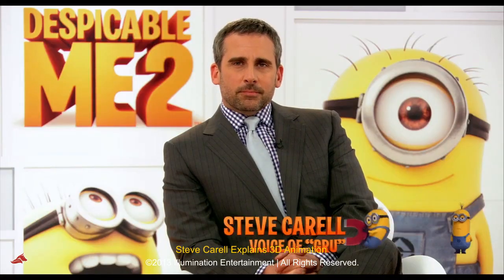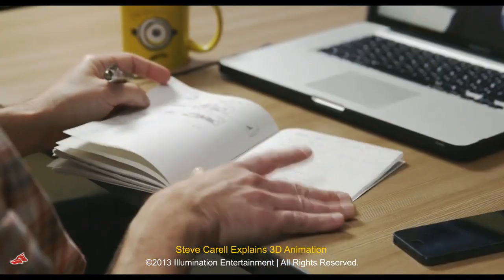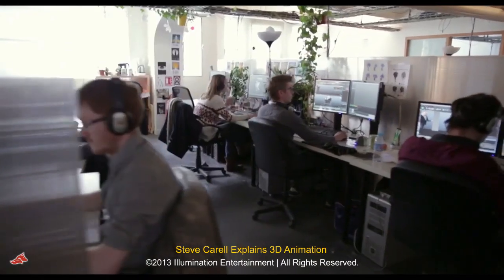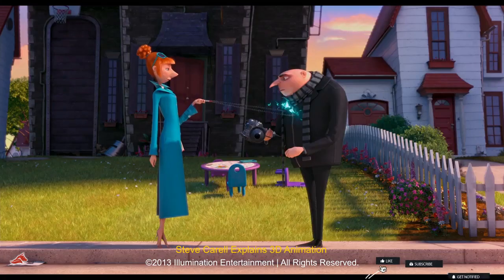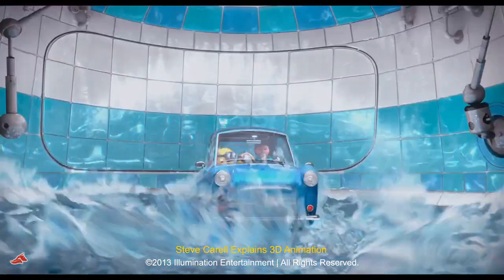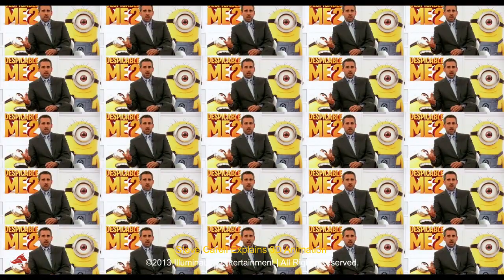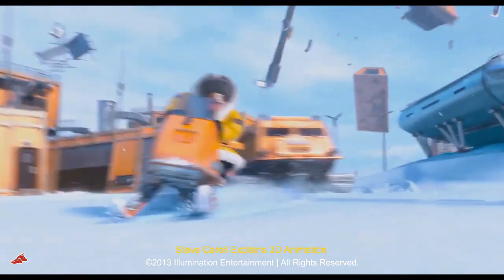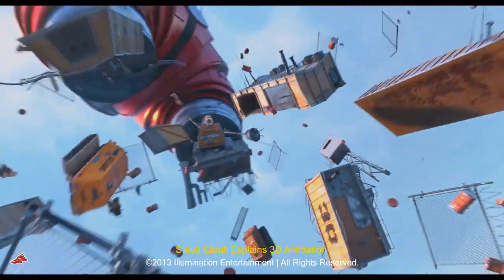Despicable Me 2 | Steve Carell Explains 3D Animation | Illumination | 3D Animation Internships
Check out Steve Carell Explain how the team behind Despicable Me 2 creates 3D animation.

About Despicable Me 2:
Now that Gru has forsaken a life of crime to raise Margo, Agnes and Edith, he's trying to figure out how to provide for his new family. The Anti-Villain League - an organization dedicated to fighting evil – sends Gru on a mission to capture the perpetrator of a spectacular heist, for who would be better than the world's greatest ex-villain to capture the individual who seeks to usurp his power.

All CGI artists, studios or schools who would like their work featured or published on Channel please apply below. We’re looking for 3D Animation Internship, Animation Breakdown, Animation Progression, Animation showreels etc.